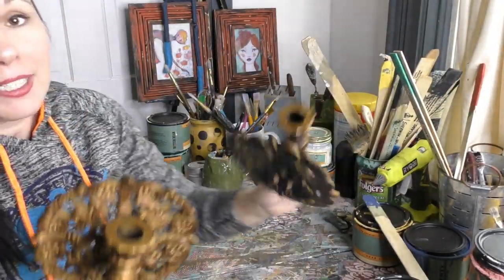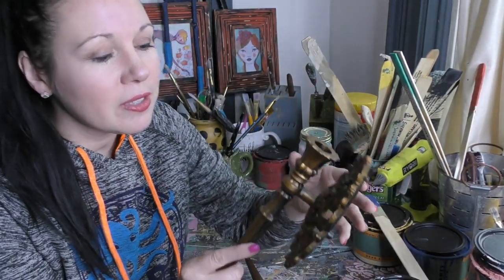Painting Sconces| Instant Makeover | Junk Finds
Let's give a whole new look to your decor! And how about doing it in minutes???!

Watch how dry brushing can give an instant makeover to your pieces!

Do this techique to old furniture, signs and more!